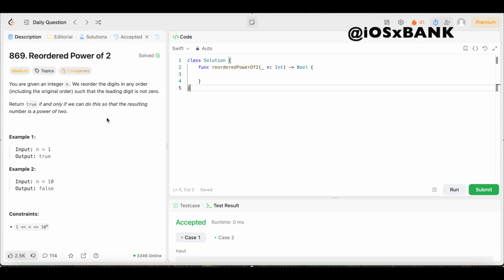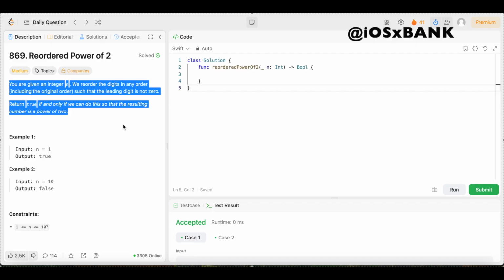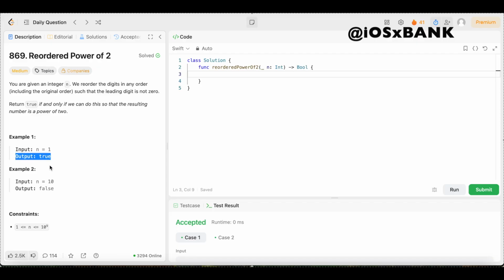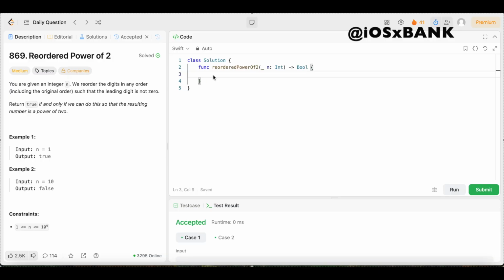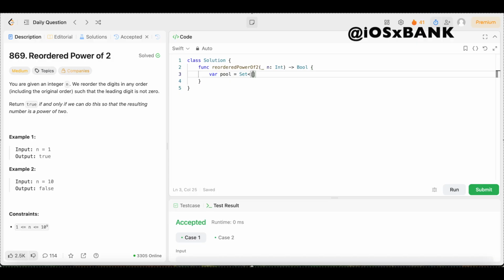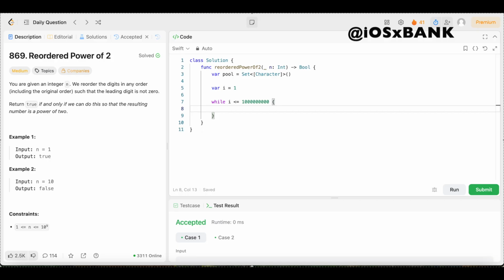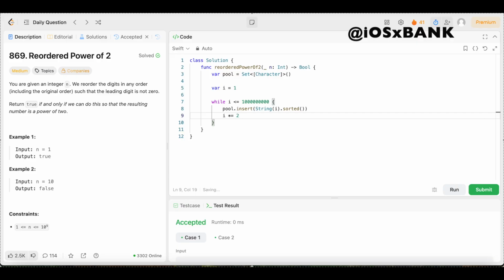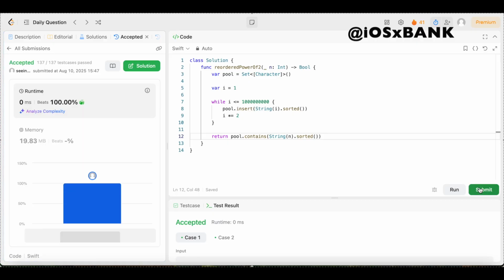Day 464: LeetCode Problem 869. Reordered Power of 2 - Swift